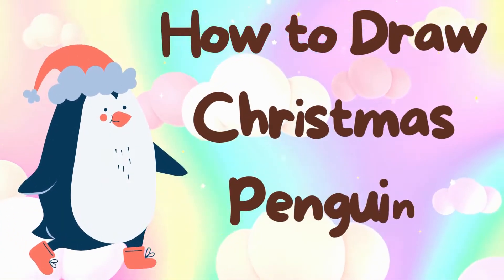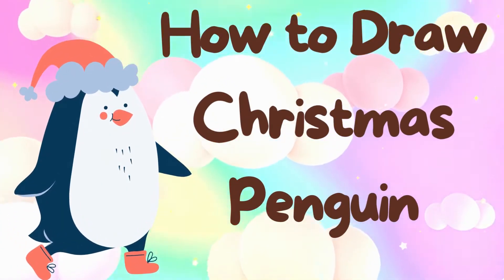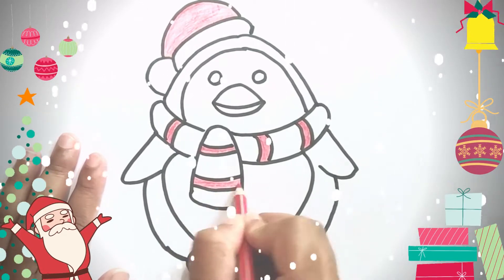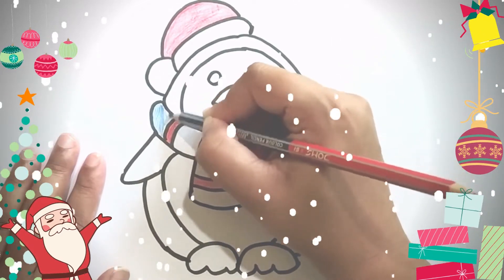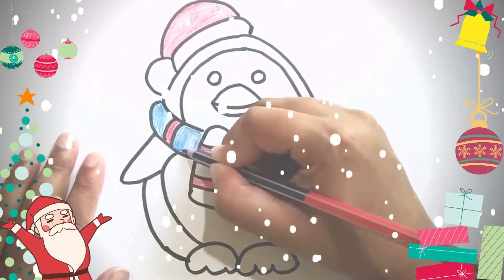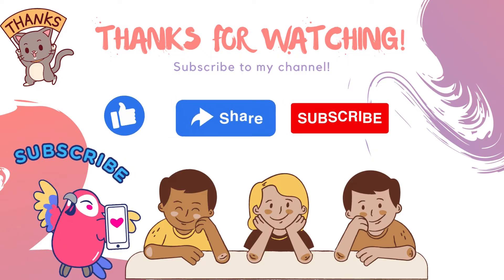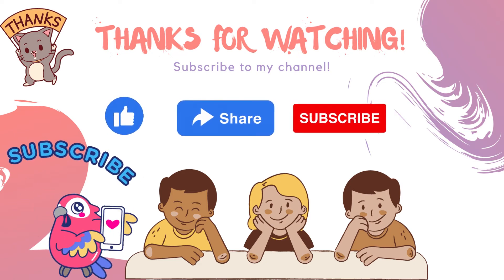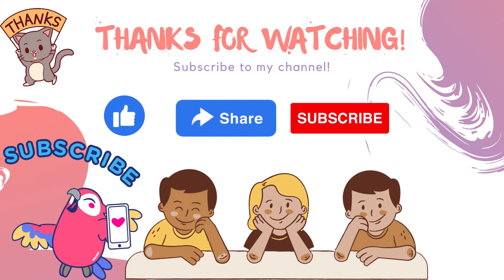How to Draw Christmas Penguin, How to Draw Christmas Penguin step by step, Drawing Christmas Penguin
Hello kidzo let us Draw and color Christmas Penguin.